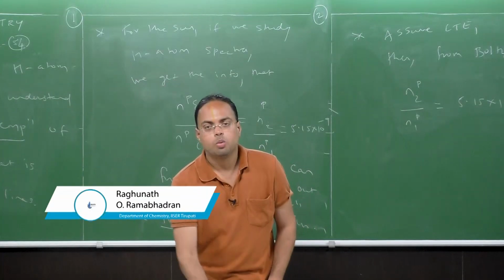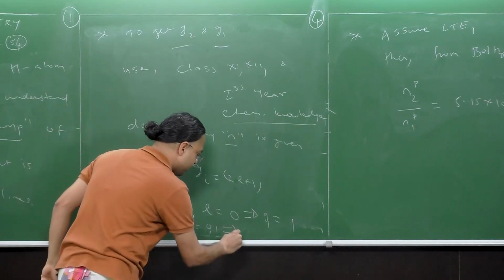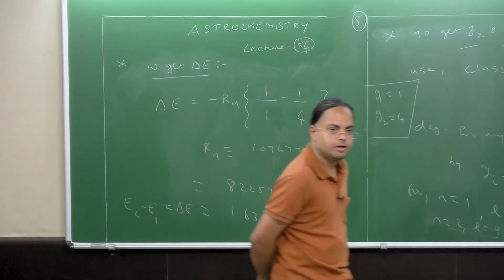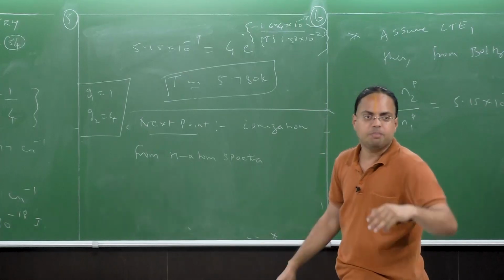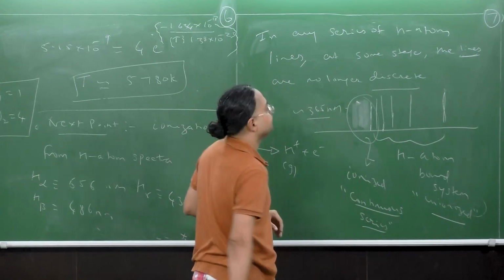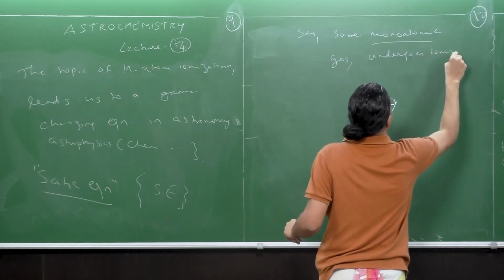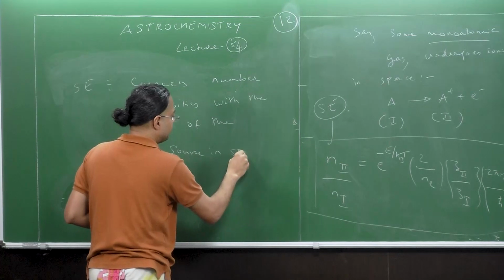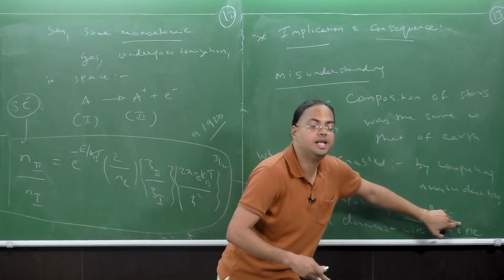Balmer Lines, and Overview of Saha Equation